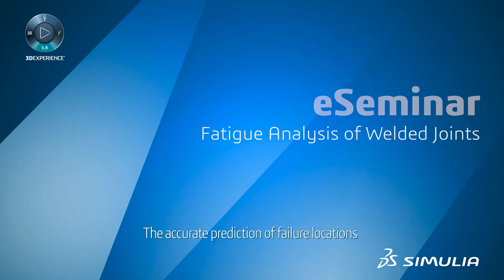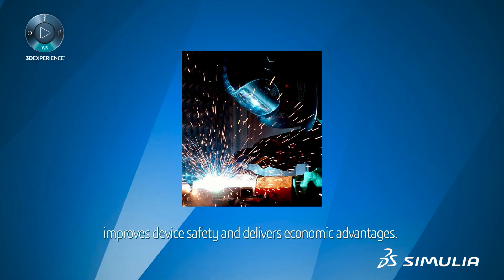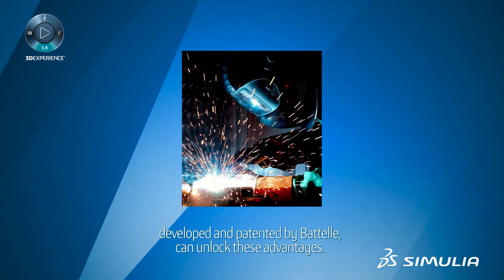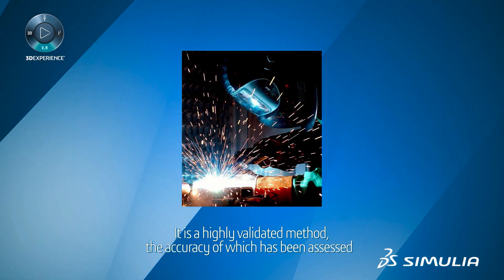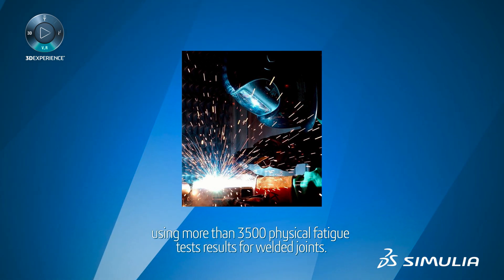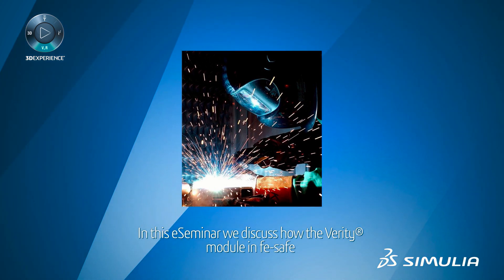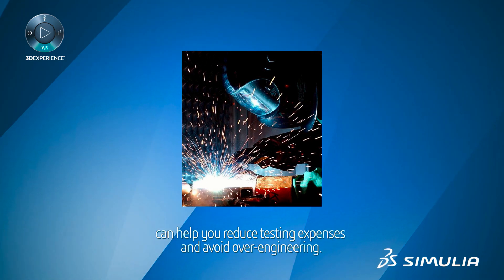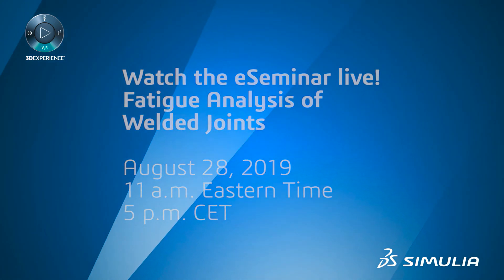Fatigue Analysis of Welded Joints | E-seminar Sneak Peak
Accurate prediction of failure locations and the calculation of fatigue life of welded joints and structures improves device safety and delivers economic advantages. A valuable approach to unlock these advantages is the Verity® mesh-insensitive structural stress method. It has been developed and patented by Battelle. It is a highly validated method, the accuracy of which has been assessed using more than 3500 physical fatigue tests results for welded joints.

In this e-seminar we discuss how the Verity® module in fe-safe can help you reduce testing expenses and avoid over-engineering.

*Highlights:*
- General Features of Welded Joints
- Classification Methods for Fatigue of Welds
- Structural Stress Methods for Fatigue of Welds
- Industry Applications of Weld Fatigue Analysis